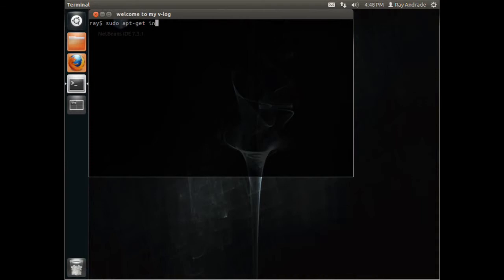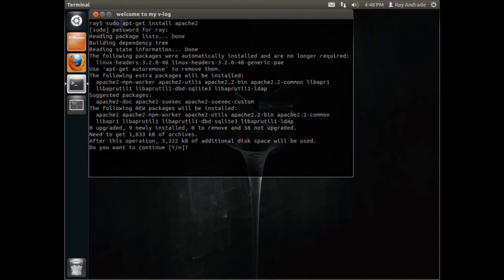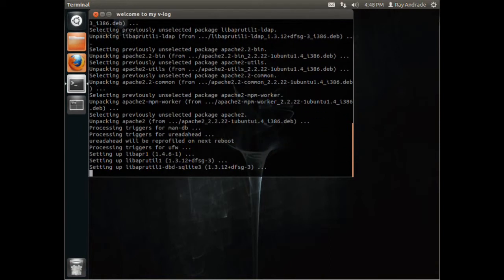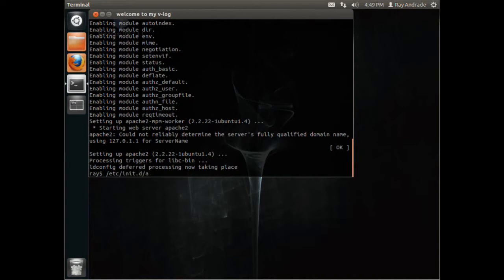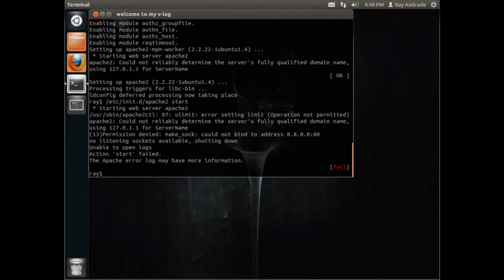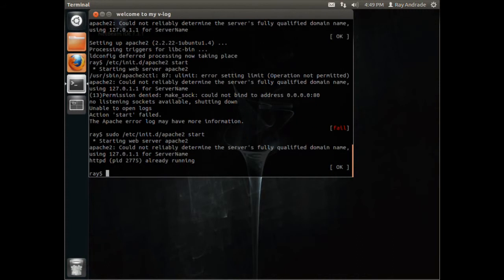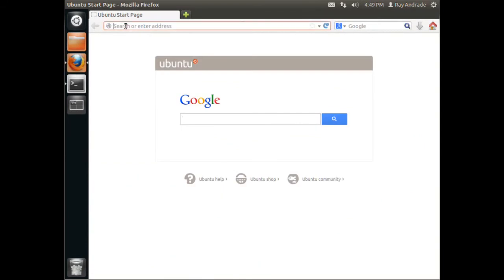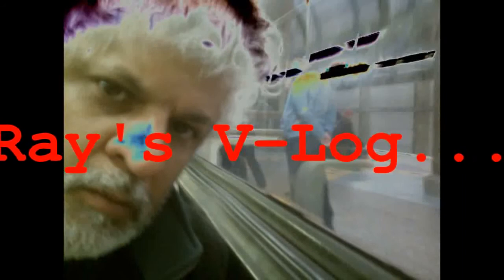Install Apache on Ubuntu